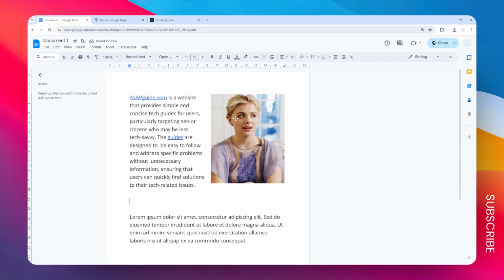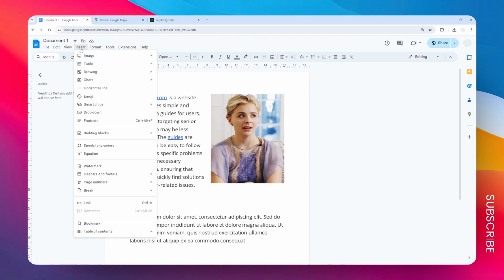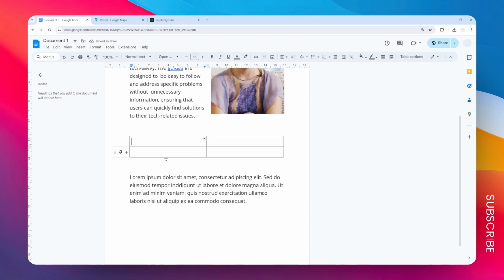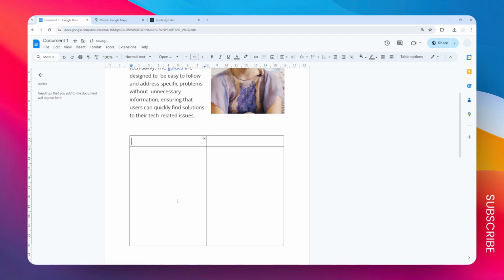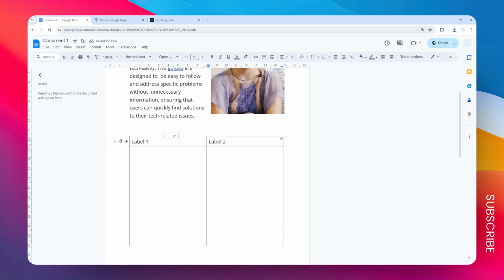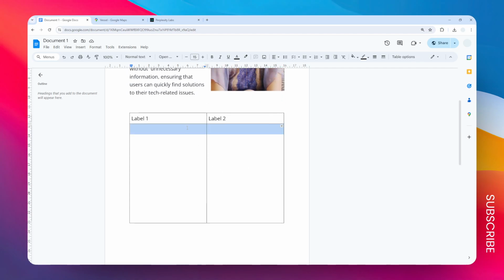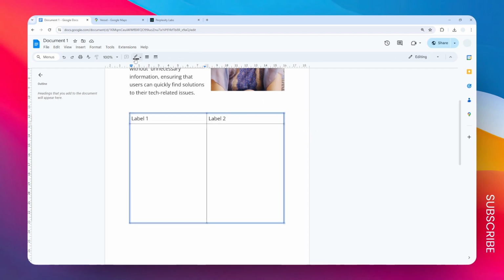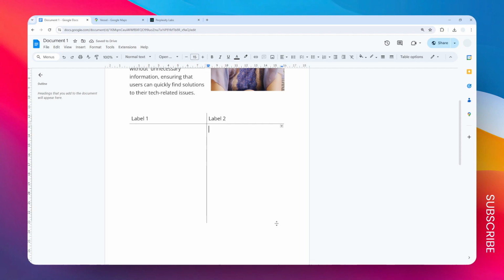How to Make T Chart in Google Docs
👉 Discover how to create visually appealing and organized T-charts in Google Docs with this step-by-step tutorial. Learn the techniques to construct a T-chart using tables or text boxes, allowing you to present information in a clear and structured manner.